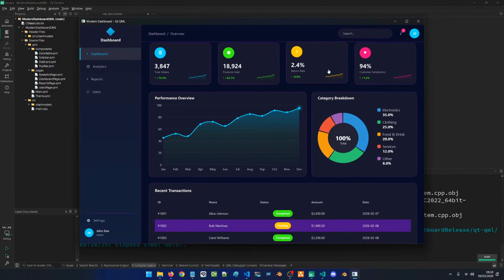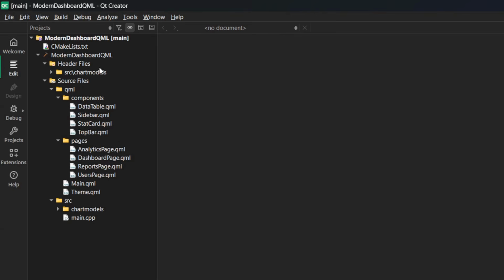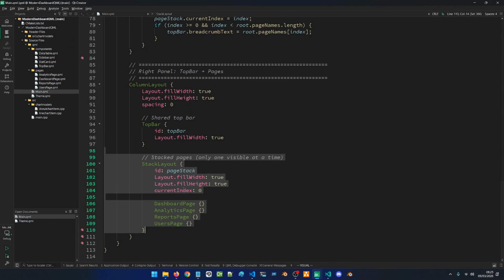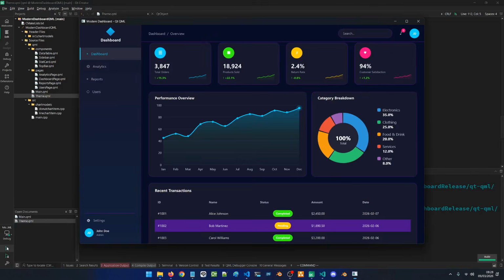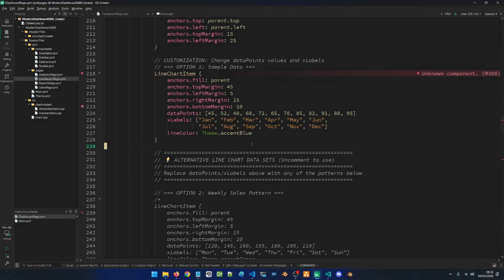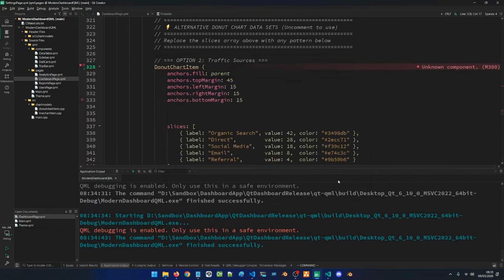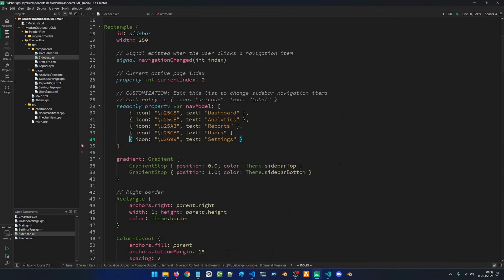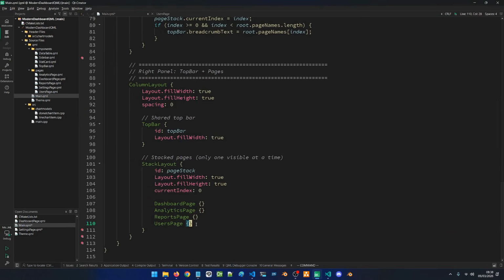Build a Qt 6 QML Dashboard From Scratch (Themes, Charts & Navigation)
60-page eBook + complete source code + 6 modern themes. Everything you need to start building real Qt apps this weekend.

Build a fully functional, dark-themed analytics dashboard with Qt 6 and QML — complete with six swappable themes, custom-painted charts, multi-page navigation, and a centralized theming architecture. In this video I walk you through the project structure, show you how QML's property binding system drives the entire theme with a single file, and demonstrate how to extend the app with a brand-new page.